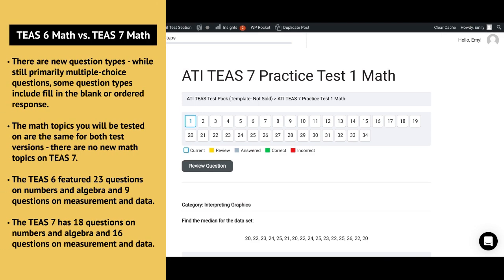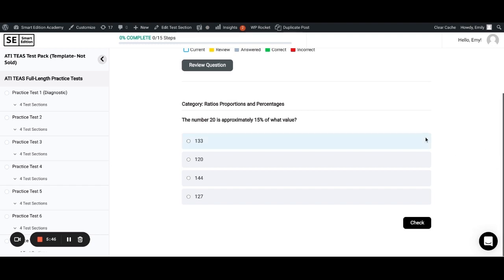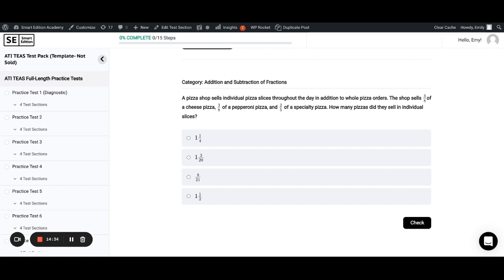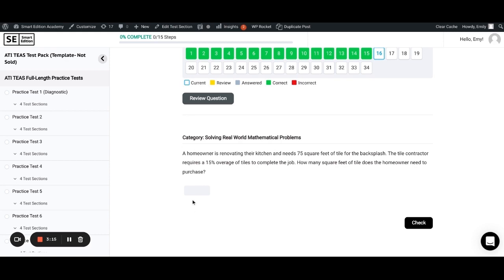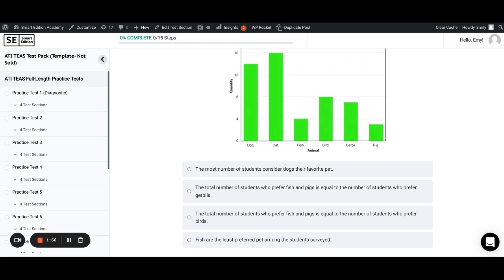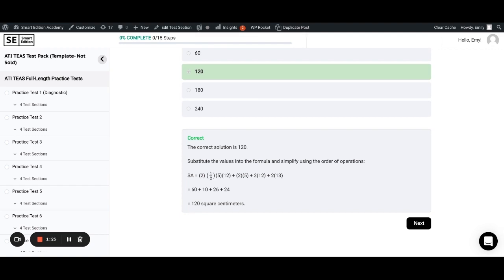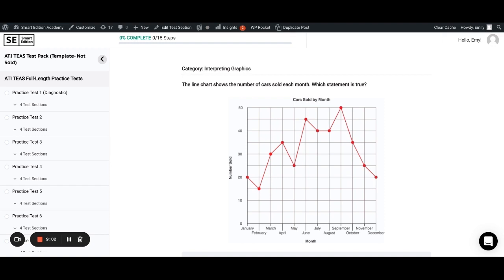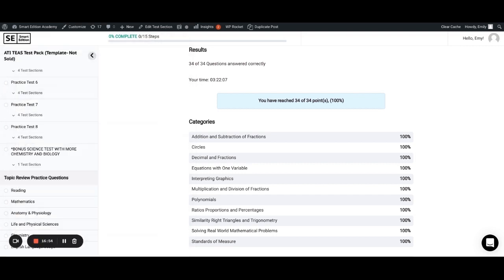TEAS 7 Math Practice Test (with answers, formulas, and more!)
This TEAS 7 math practice test reviews all of the concepts you need to know for the TEAS 7 math section. In addition, we review each answer explanation and provide helpful tips for getting a higher score on the math TEAS 7 section.